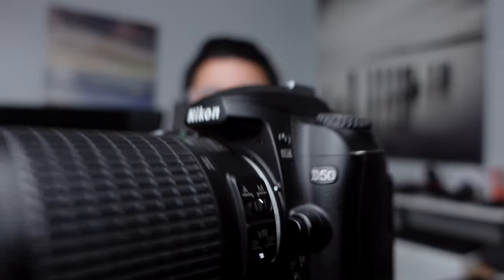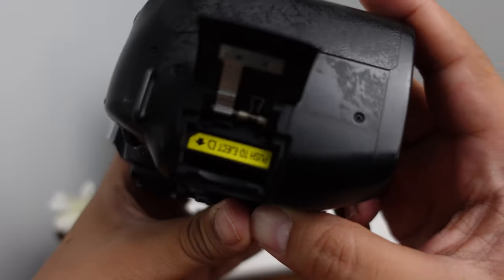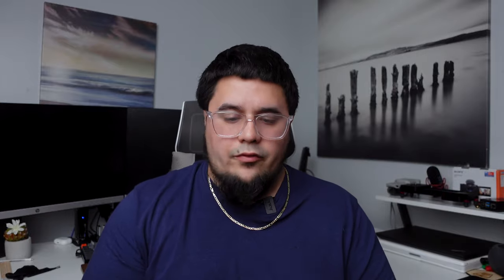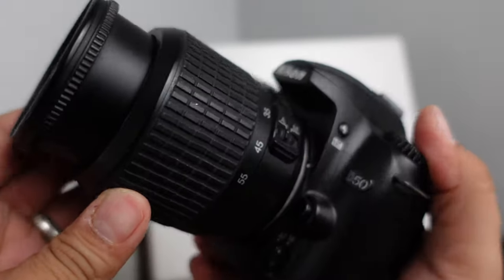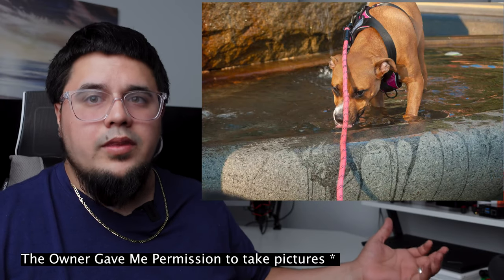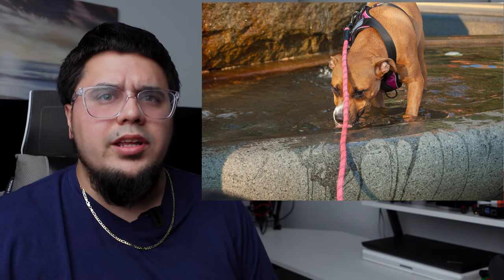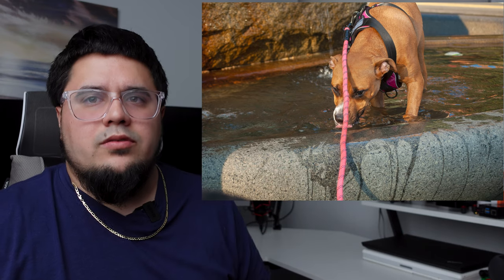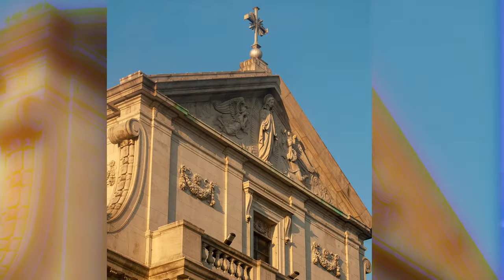16 Years Later? Nikon D50 Review | Still Worth It?!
Purchased this camera off a friend for a low price, check out the quality photo it still takes even if it's 16 years old!

Thank You to my friend Ch'Varda for the dope beat!